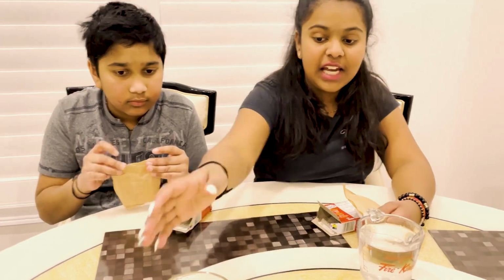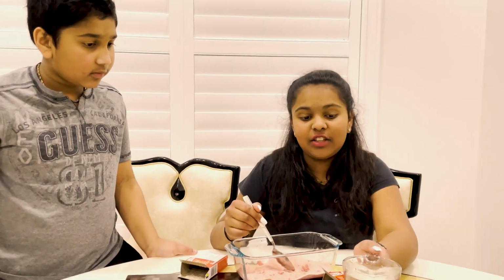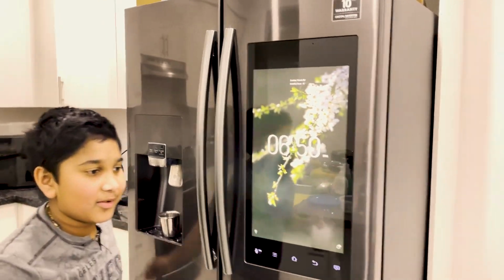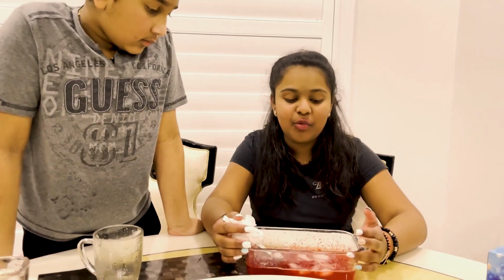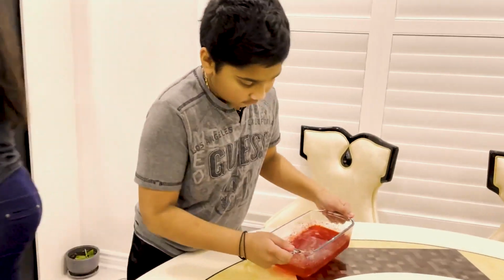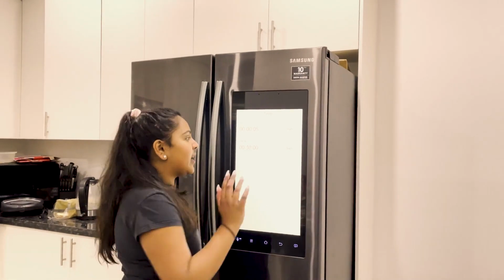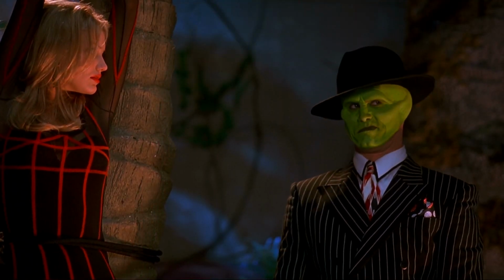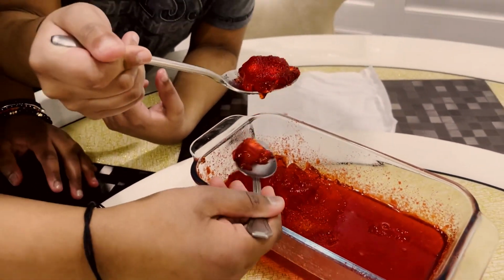How To Make Jello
How to make Jello with Iniya and Thuya, in a fun way! Kids will show how to make Jello!
Ingredients for Jello:
- Jello powder
- Hot water
- Ice Cubes